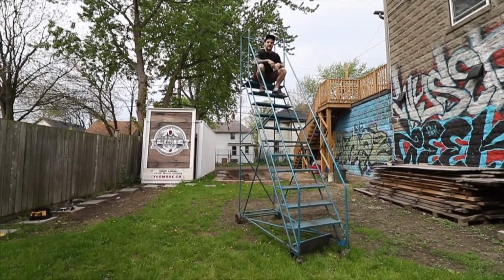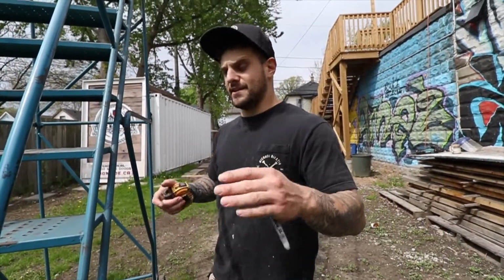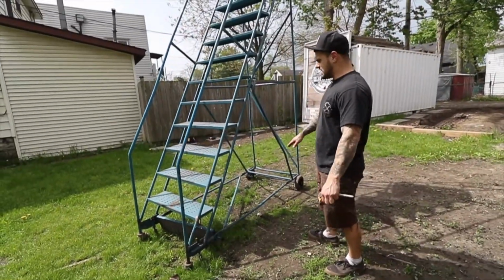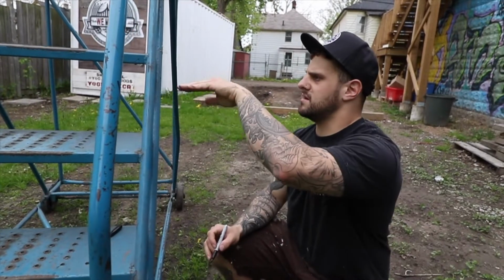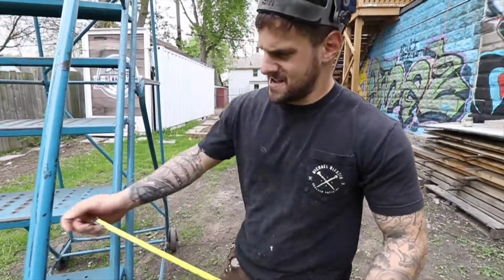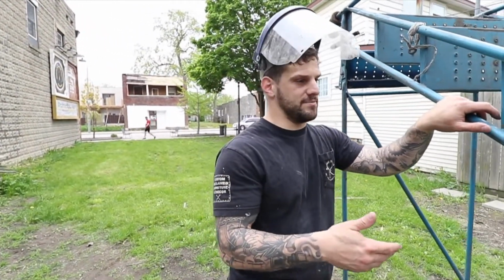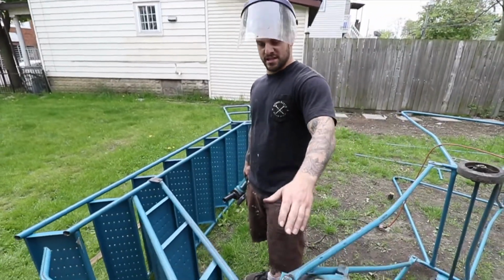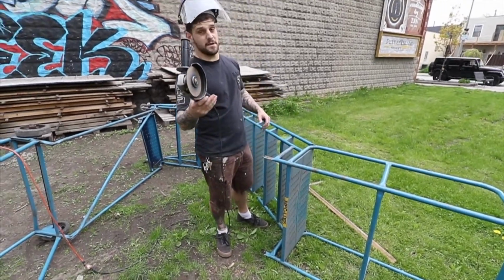Chopping Steel Staircase Into A Table! p.1 - Elephant In The Room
The first half of our Warehouse Staircase Elephant In The Room Project! A challenge as always but we figured it out in the end.

Michael Difazio Reclaim Artistry is a Custom Furniture, Home Décor company and much, much more, based in Ford City, Windsor, Canada. Alongside Michael is the team; Tristan DesRosier, Alex Penner & Mike Pajak

Directed & Edited By Mike Pajak

Synthwave by Ryan Anderson from Pop Music

Little Lily Swing by Tri-Tachyon from Little Lily Swing Single

Silly Rabbit by Otis McDonald